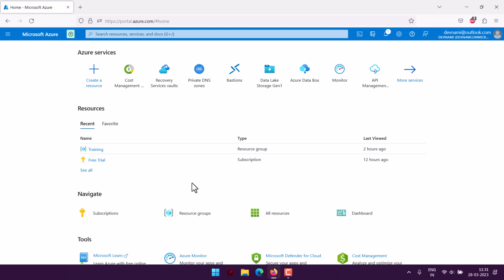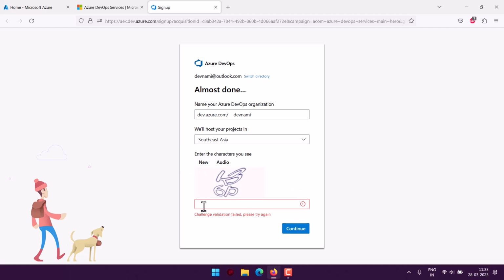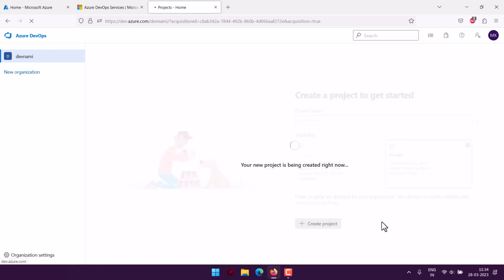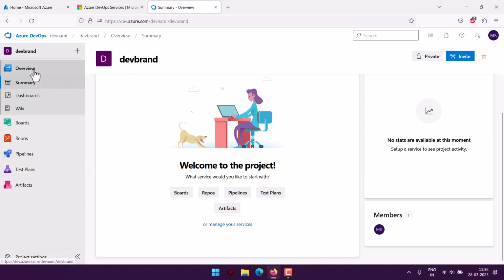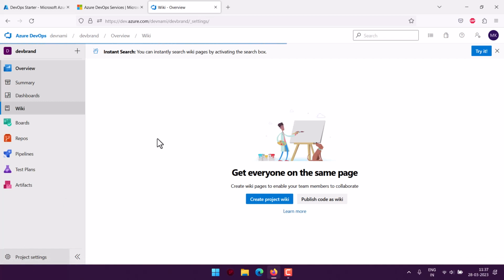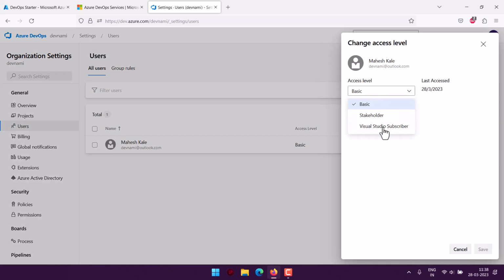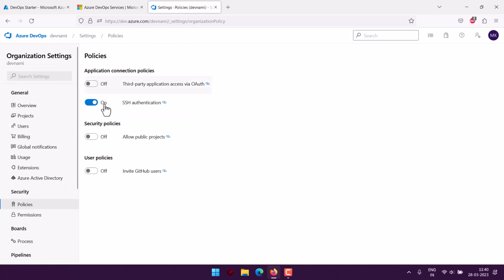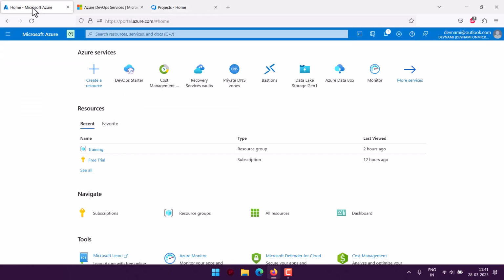Azure Devops - How to Set up an Azure DevOps Account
Learn How to Set up an Azure DevOps Account.